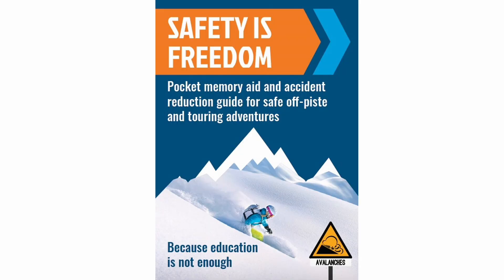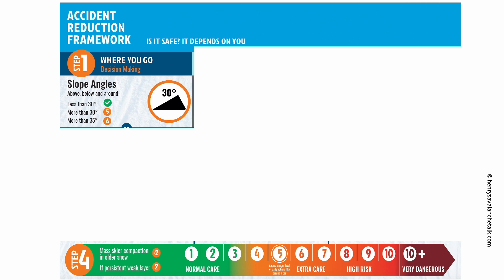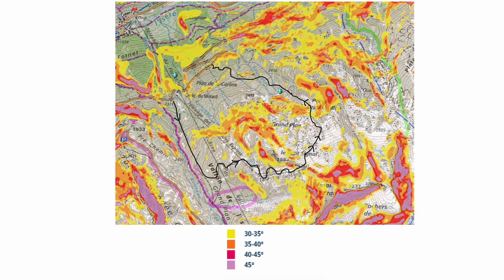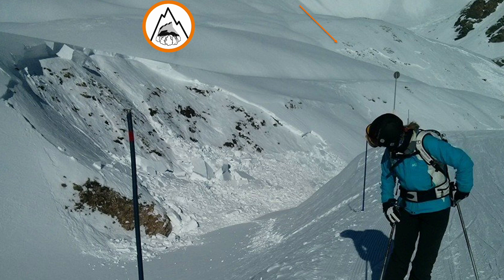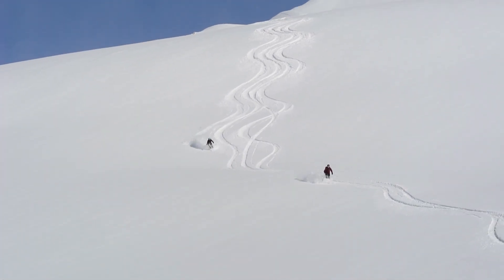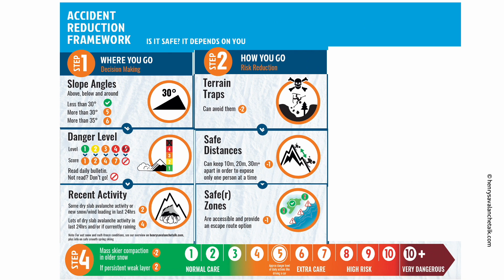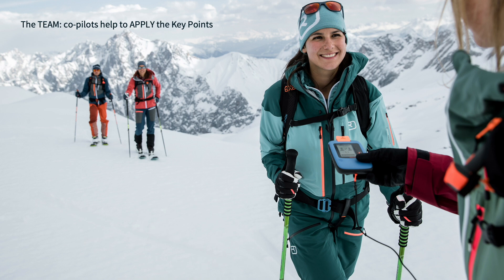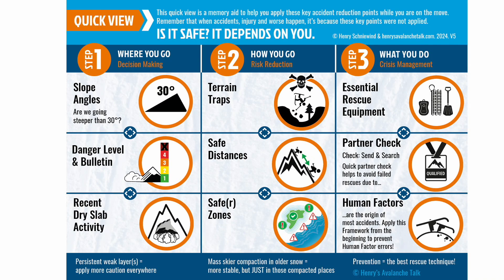‘Safety is Freedom’ Avalanche Accident Prevention Pocket Guide on Video v1.0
An explanatory video to the 'Safety is Freedom' HAT avalanche accidentprevention & riskmanagement Pocket Guide for offpiste &

You don't have to have the Pocket Guide for this video to be very helpful for getting the most from your off-piste and ski touring adventures, but it helps. You can order a Pocket Guide

It focuses on the key safety points that were not applied by the victim(s) when an accident happens. On a more positive note, they are also the avalanche safety points that are applied, need to be applied, in order to have a safer more enjoyable time on the mountain in winter.

The Guide demonstrates a method aimed at better applying these points. There is a scoring system that helps you to situate your decisions and objectives against a reference point: 'the approximate dangers level of daily actions like driving a car (for an hour or so).

A comprehensive summary of key avalanche safety points usually takes at least an hour to cover. Here it is done in 12 minutes. You can see further details on each point in the HAT Essentials and In-depth Talks, on the henrysavalanchetalk.com website, as well as here on this YouTube Channel.

Safety is Freedom!

Thank you to 'WSL Institute for Snow and Avalanche Research SLF' and their 'White Risk' for the remote triggering animation at 02 mins, 46 seconds.